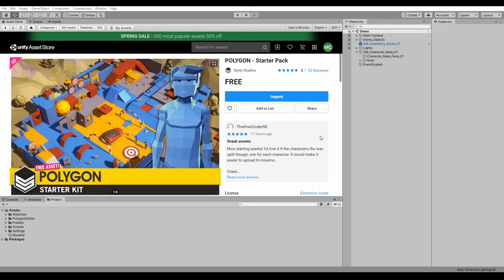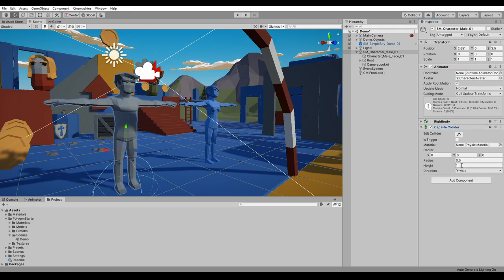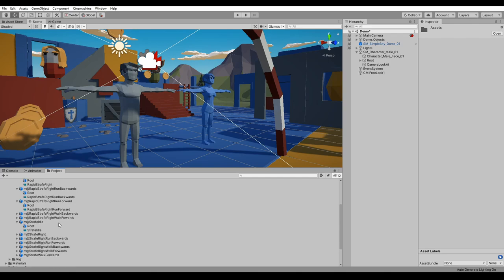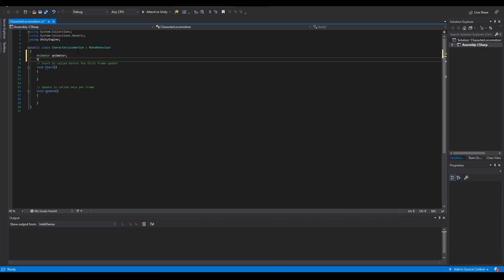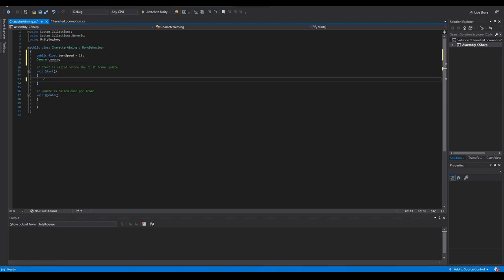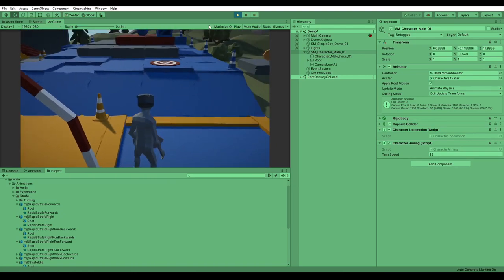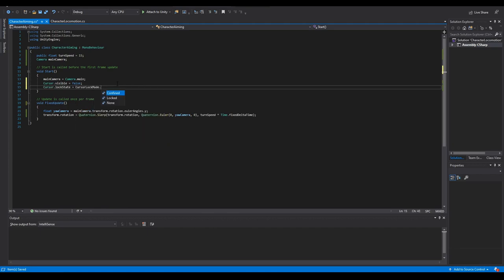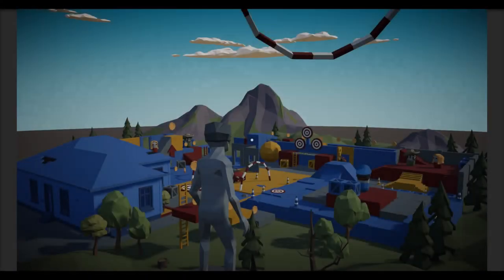[#02] THIRD PERSON SHOOTER: Character Strafe Locomotion (Blend Trees + Cinemachine)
This video shows how to create a third person shooter character controller with strafing using blend trees and cinemachine.
The blend tree is used to control the position of the player, while the cinemachine camera controls the direction of the player.